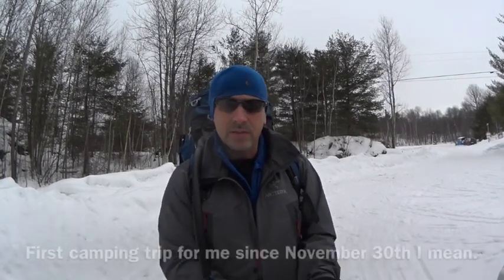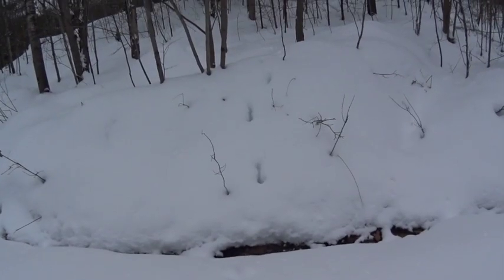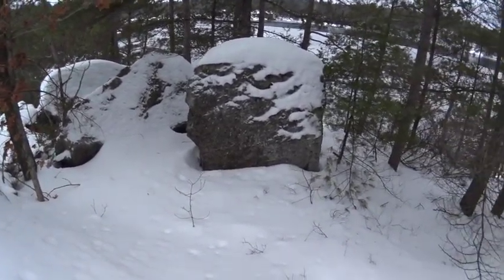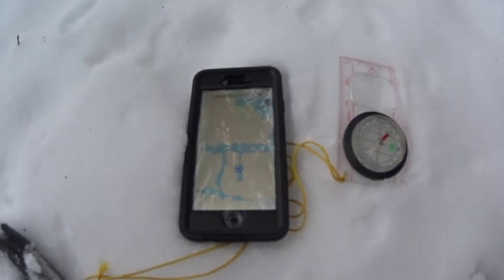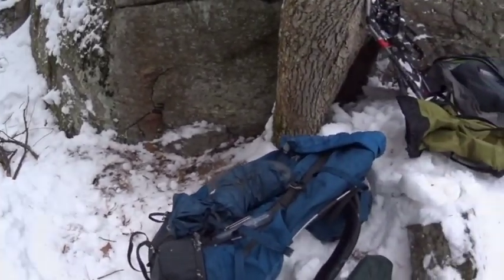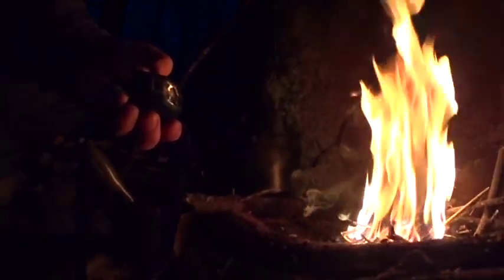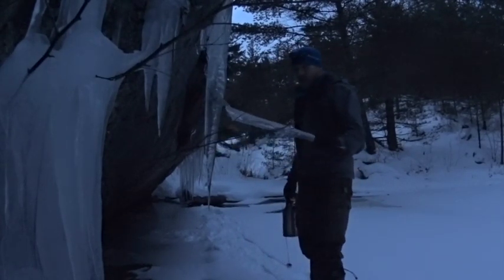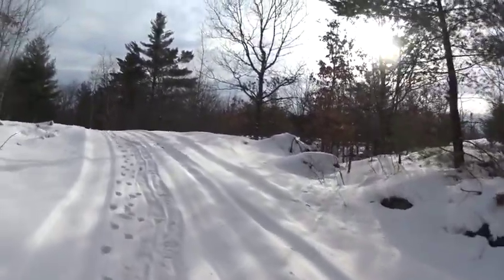Solo Winter Cold Camping and Bushcraft in Muskoka Ontario - My Self Reliance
This video is about Solo Winter Cold Camping in Muskoka Ontario.

Like most crazy winter campers, I'm always seeking ways to improve my winter camping gear.  This year, I purchased a few items to make my winter camping trips not only more enjoyable, but safer.  Camping in temperatures that fall far below freezing is much more challenging than fair weather camping, and it can be life-threatening to go out with sub-standard gear, particularly when adventuring solo.  To test my winter camping gear before setting out on a more extreme trip, I went snowshoeing and camping in Muskoka over the past two days. I'll be posting at least one video on the trip itself, and possibly more than one gear video.